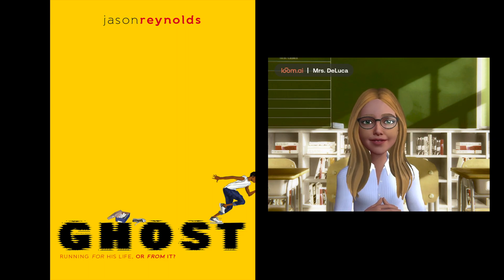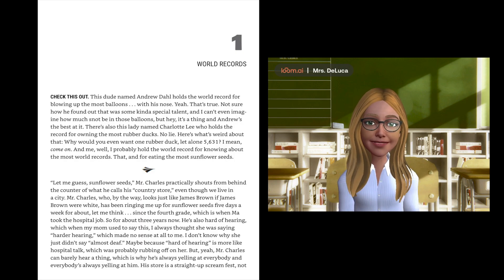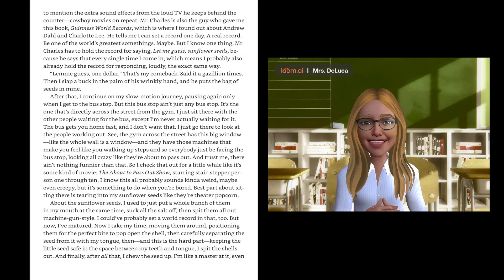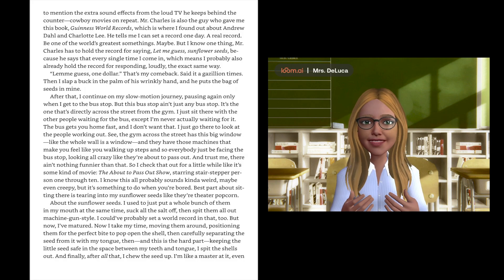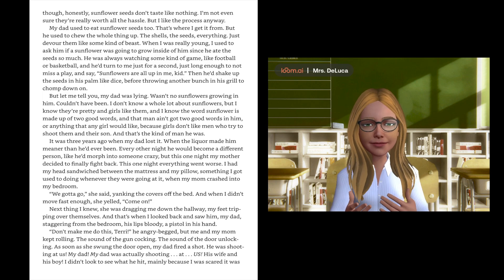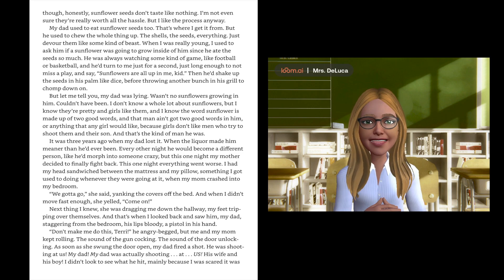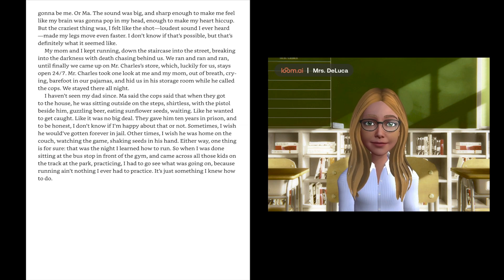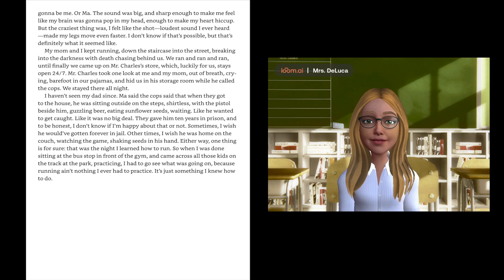First Chapter Friday: Ghost by Jason Reynolds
Ghost is an amazing first book in the newish series called Track by Mr. Reynolds. The series follows a particular runner 's story and the hardships they experience (and try to overcome). This one is all about Ghost (never mention his given name in the first chapter). Excellent storytelling and authentic middle grade characters. I love the trailer made by FilmsforActors so I recommended it at the end. First time using my animated self as the reader using LoomieLive.
Also thanks to How To DIY & VR Gaming "How To Eat Sunflower Seeds" on Youtube April 2019